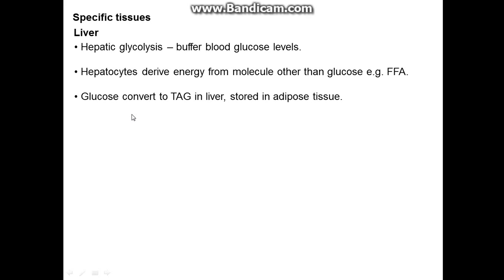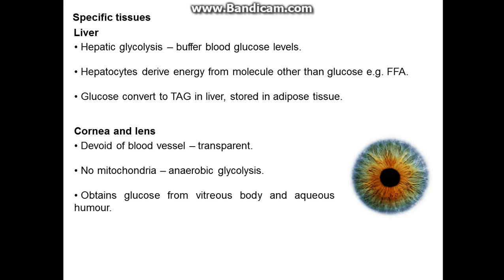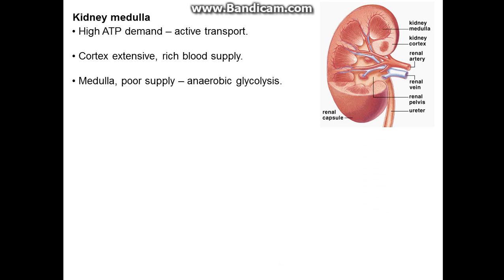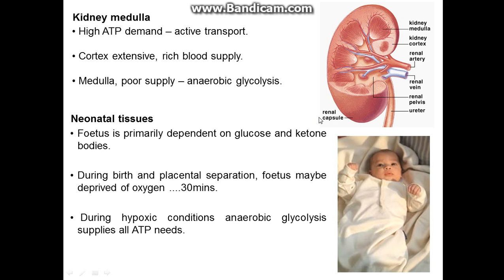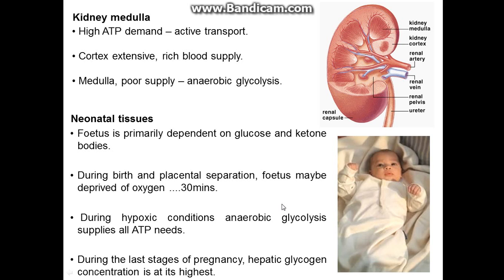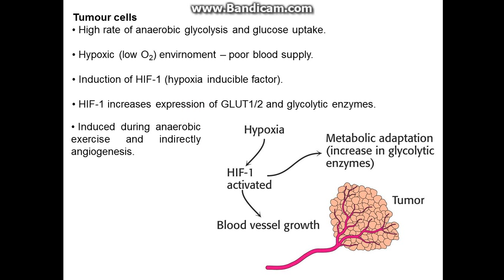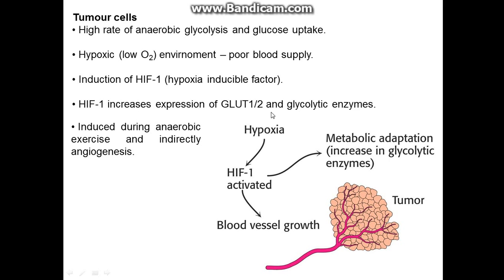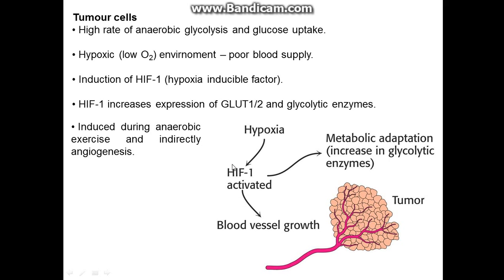Tissues using Glycolysis Metabolism 101 (Episode 6)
Discussion on Hepatocytes, The eye, Kidney Medulla, Neonates, Erythrocytes and Tumors